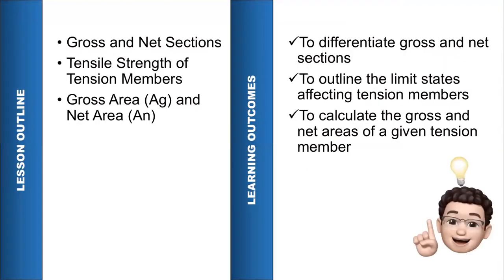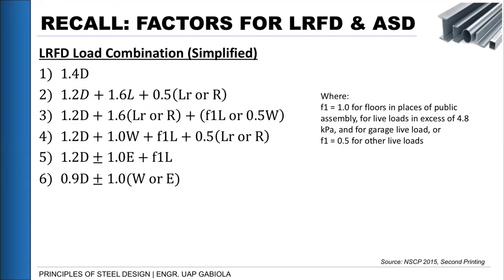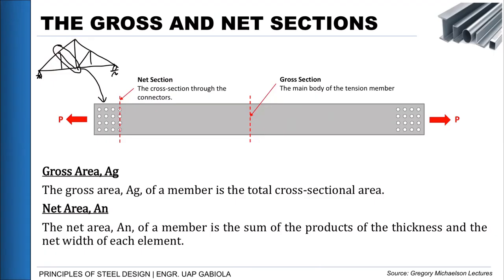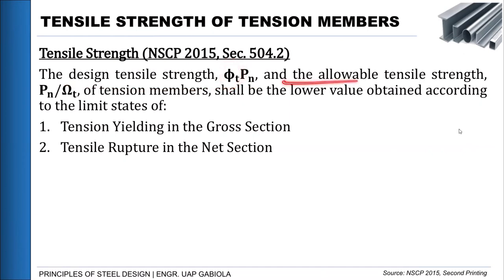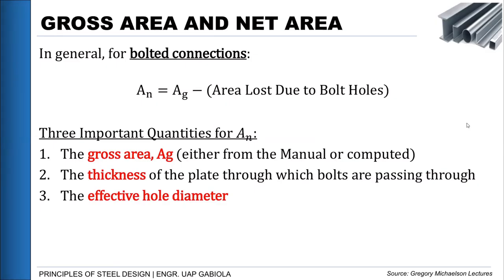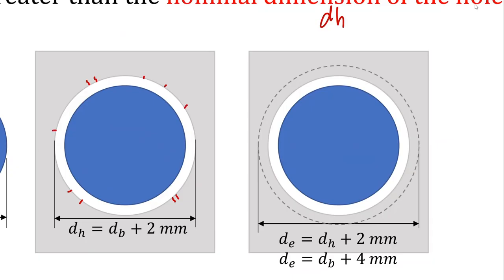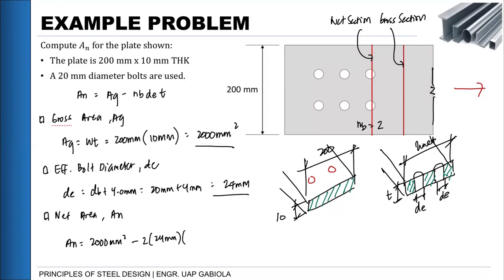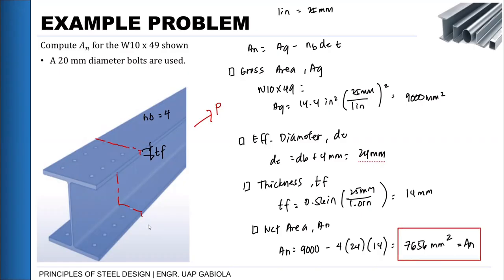04. PRINCIPLES OF STEEL DESIGN | GROSS AND NET AREA